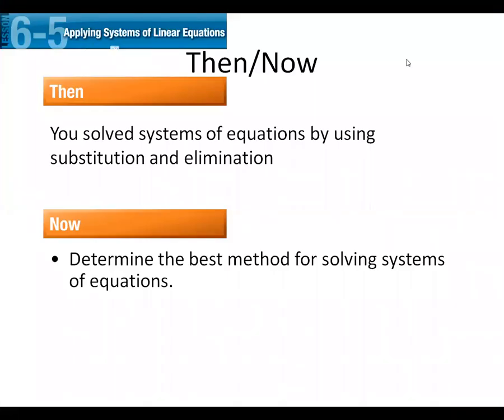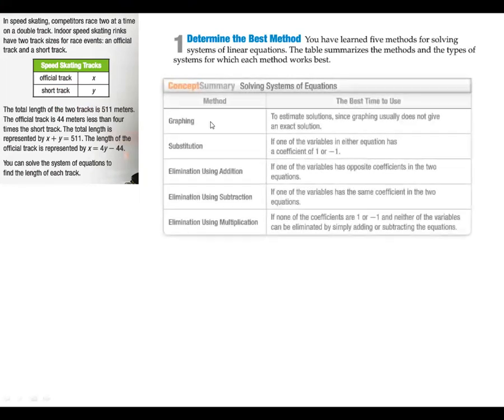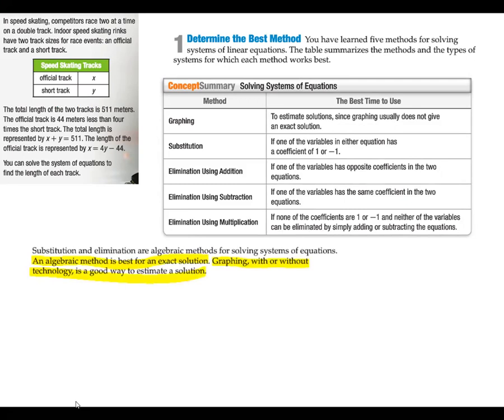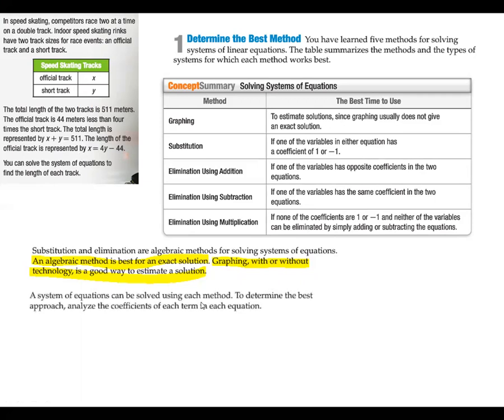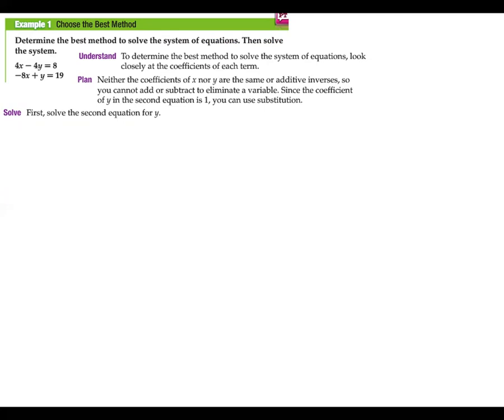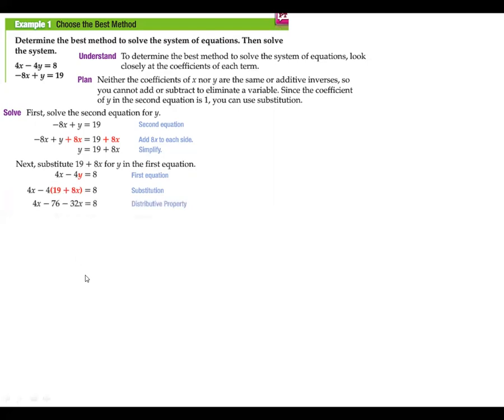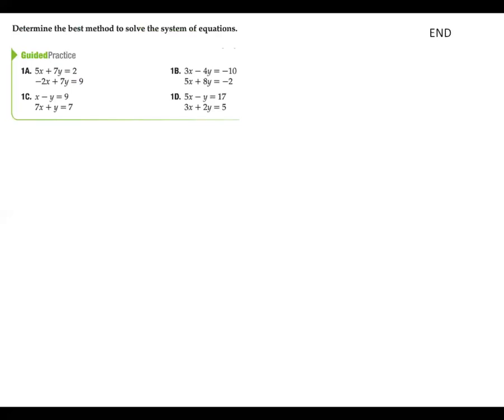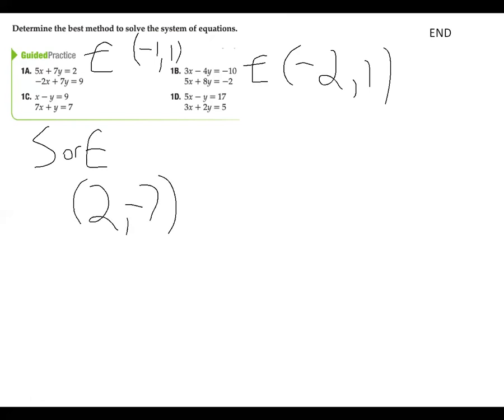Alg 1: 6.5 Lesson 1 of 2 How to Determine the Best Method for Solving Systems of Equations